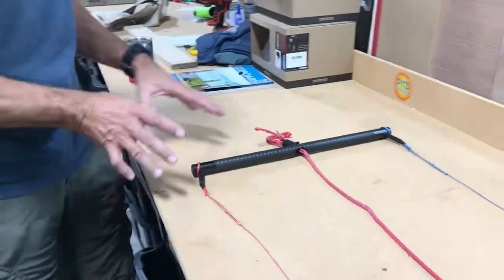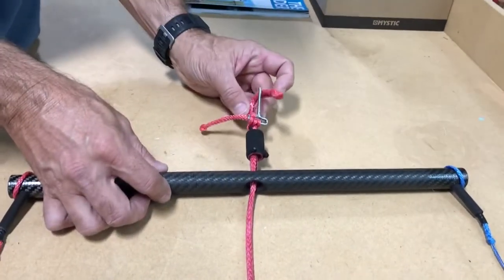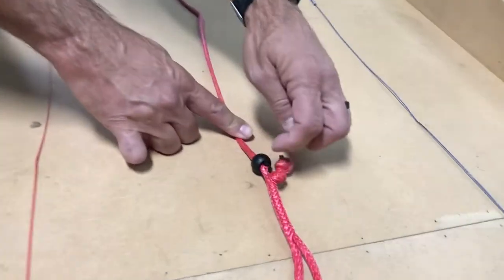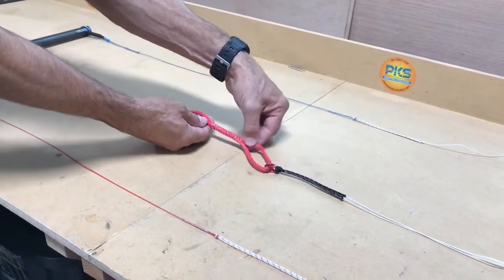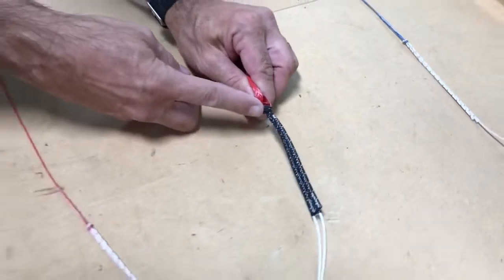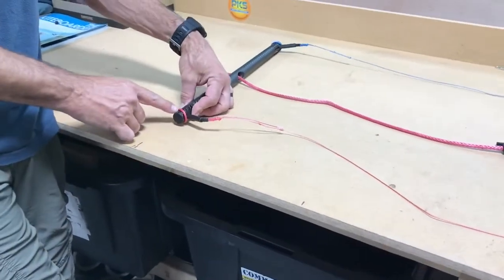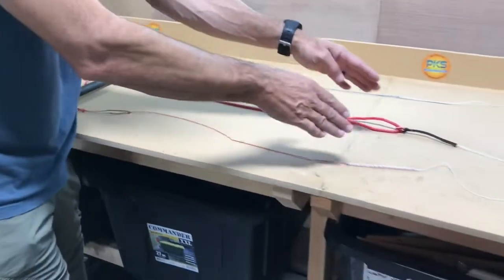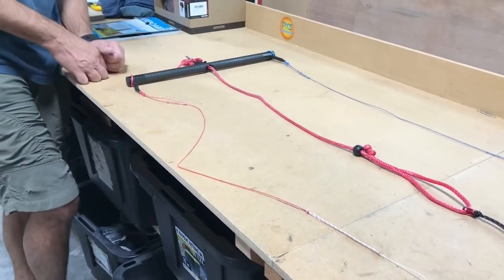KiSS Bar Control System with KISS Loop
45cm KiSS bar, Kiss loop V2, micro adjust leaders, Kiss trim, 500lb line set.